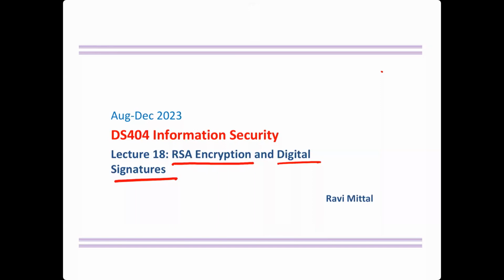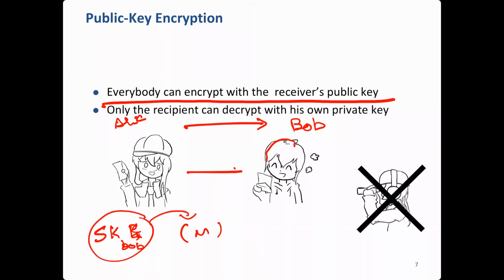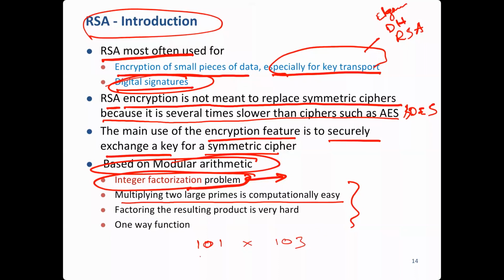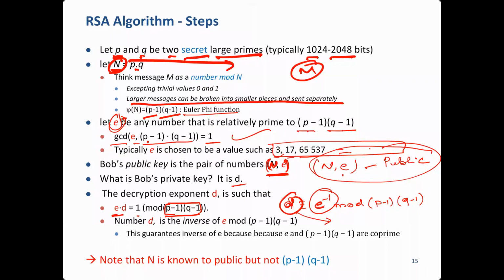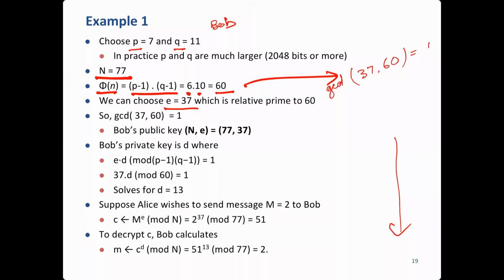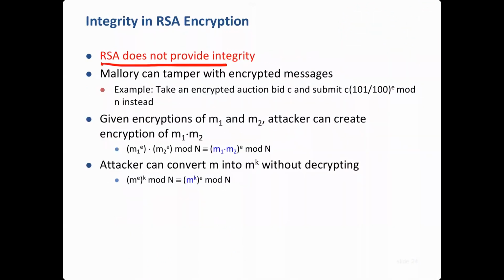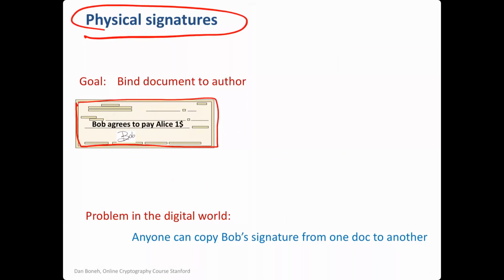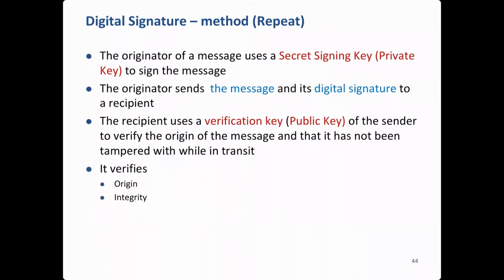Lecture 18 (DS404 Aug-Dec 2023) RSA Algorithm + Digital Signature